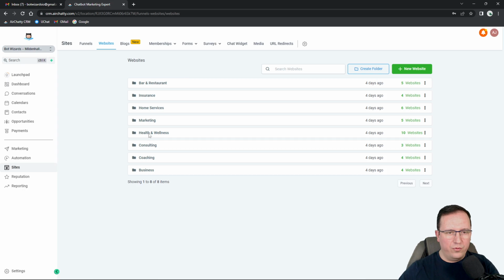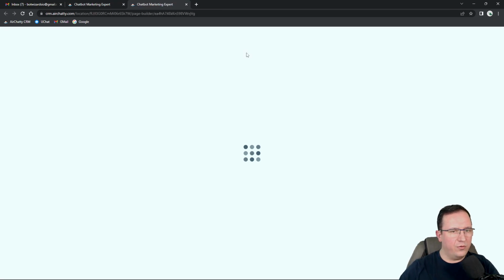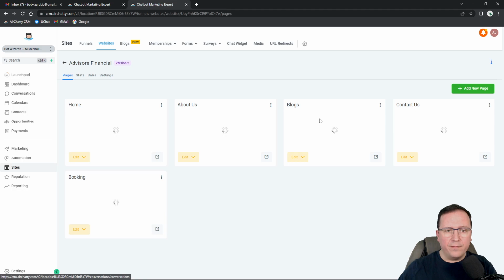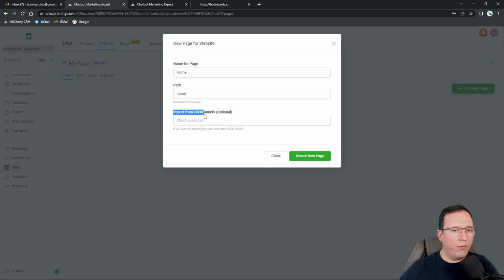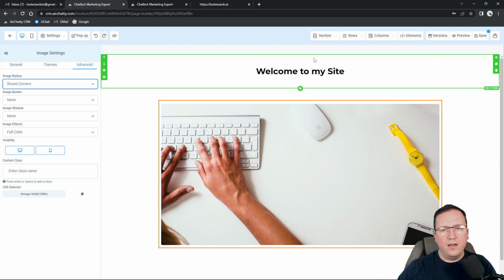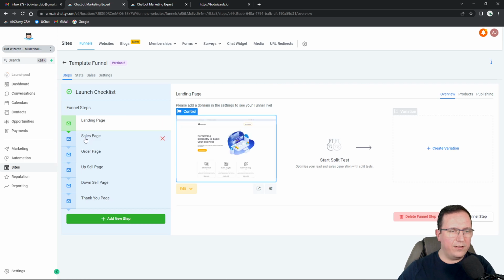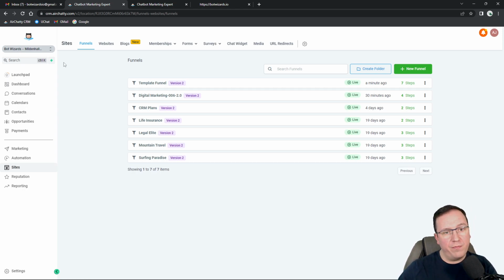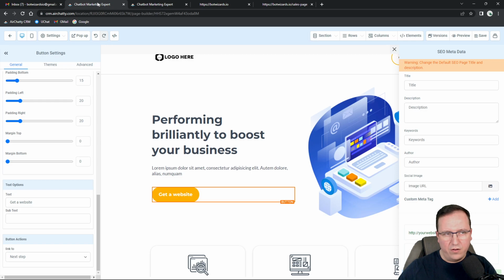AirChatty CRM Tutorial - Websites & Funnels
Find out how to work with websites & funnels